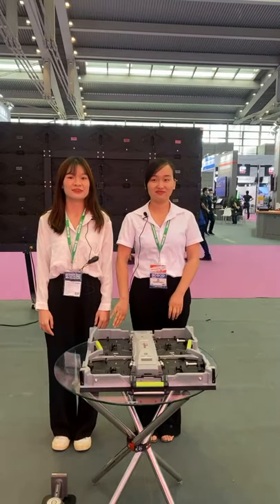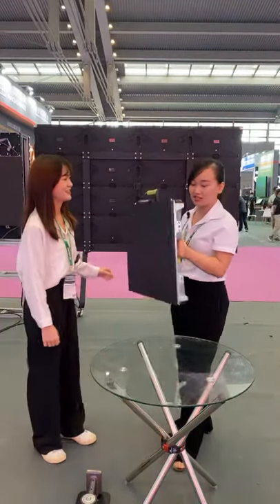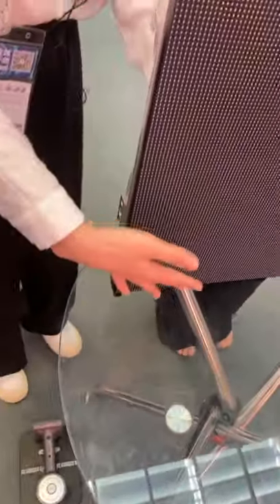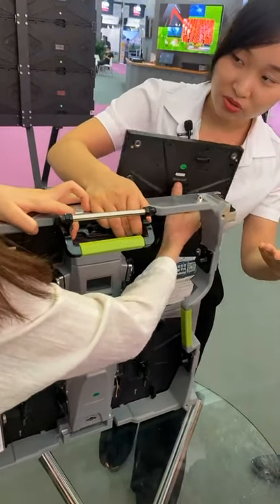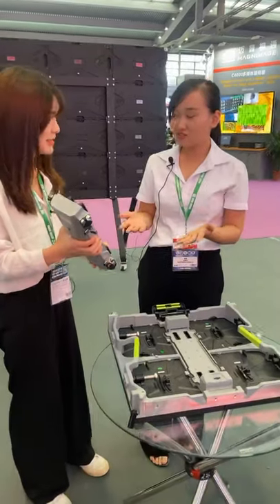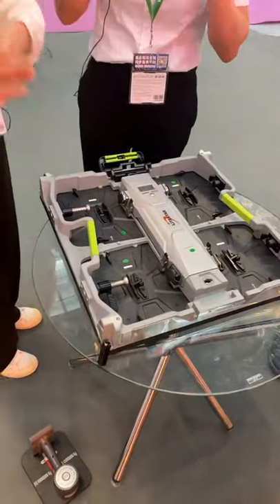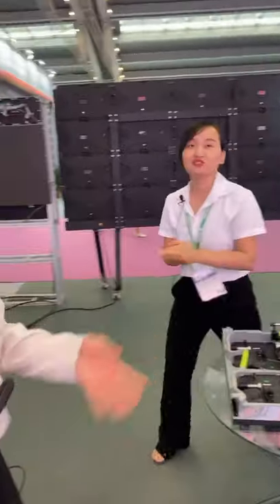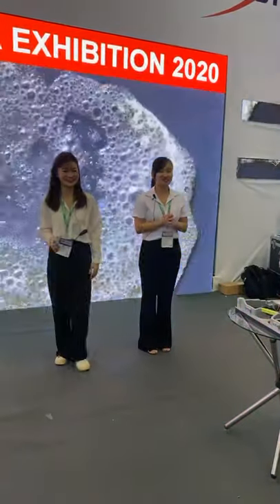LSR Rental Series Product Online Streaming Introduction at LED China Show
- 500x500mm panel size support pixel pitch 2.6mm/2.9mm/3.9mm/4.8mm/5.9mm/6.2mm
- Innovative curved lock support convex and concave splicing
- Integrated design system box
- Front service LED module
- Safety cable preventing the module falling down
- Module corner protection design